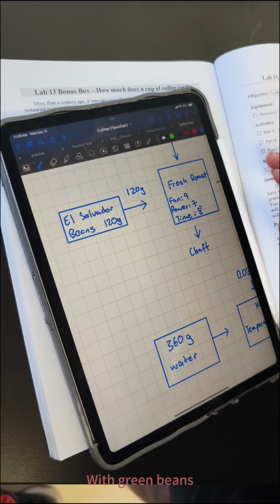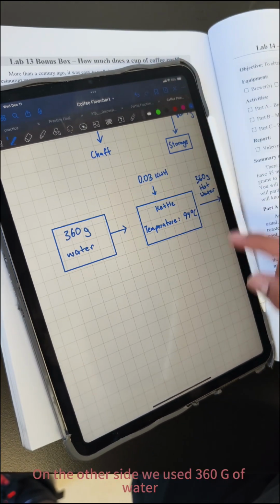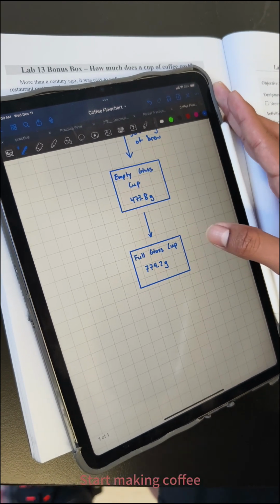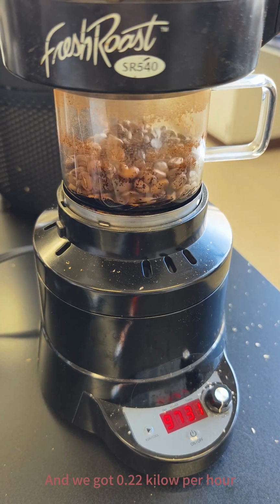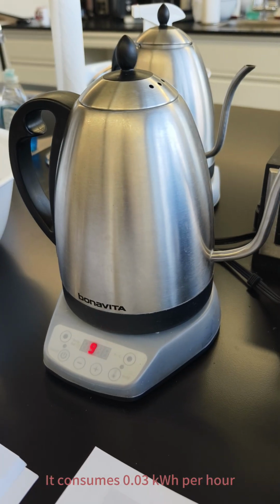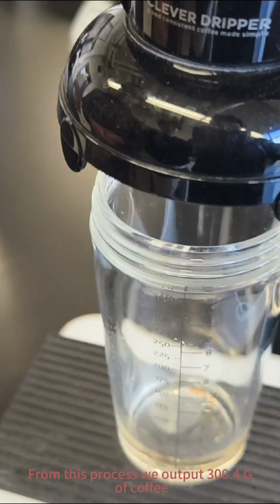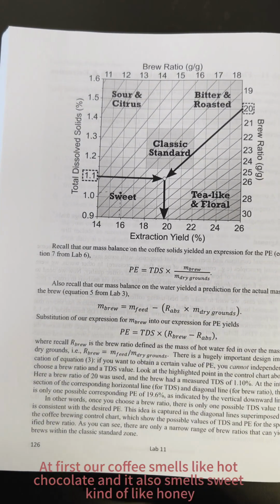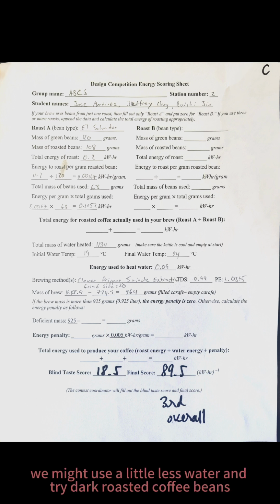UCDAVIS ECH1 Coffee Design Video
UCDAVIS 24fall ECH1 A12 Coffee Design Video